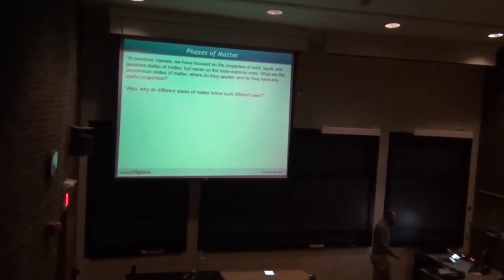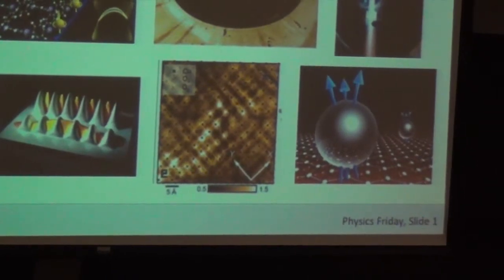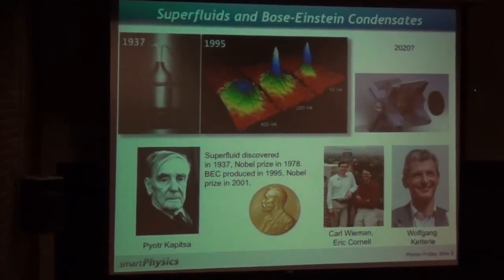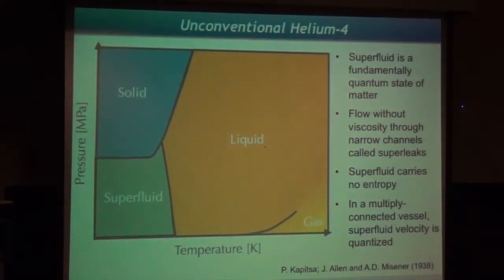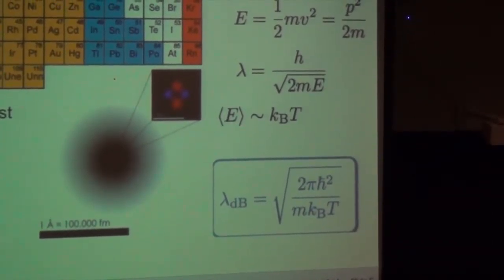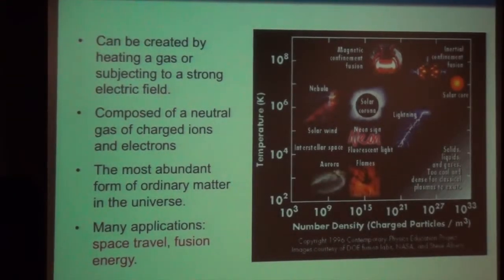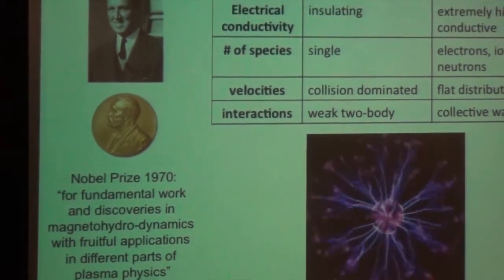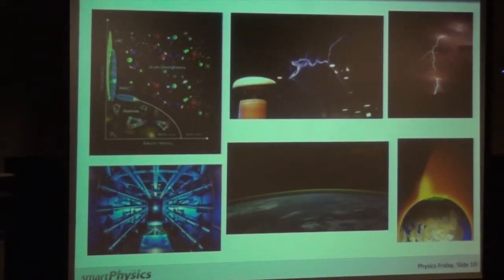Physics 152 - Physics Friday - Phases of Matter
Dr. Adrian Del Maestro gives a brief overview of a wide variety of topics in response to questions submitted by the class.